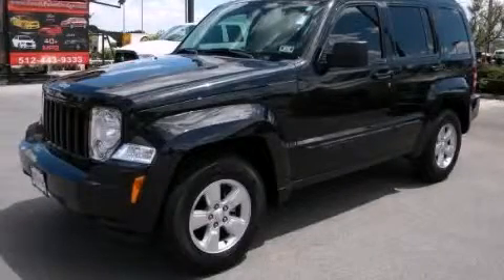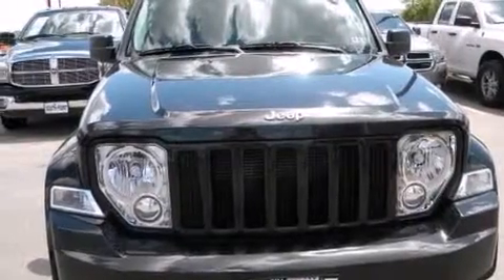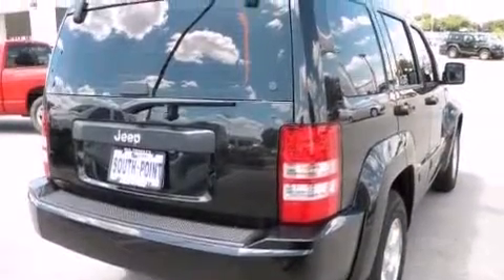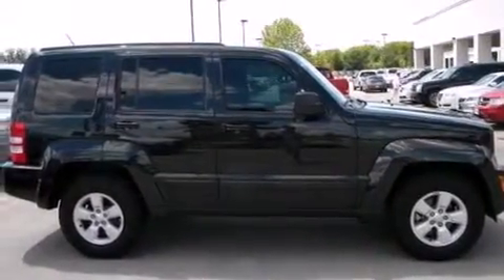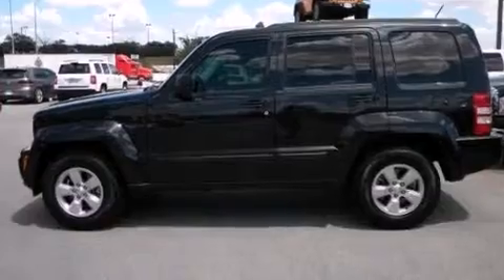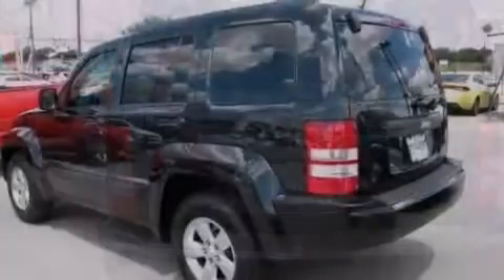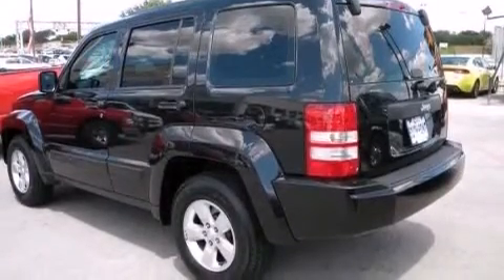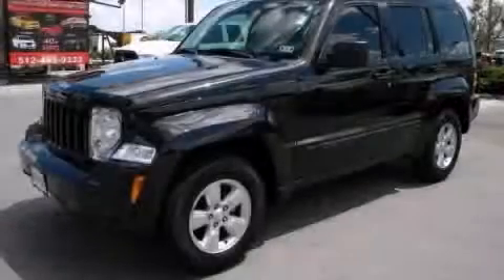2012 Jeep Liberty Austin TX 78745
We have been honored to serve the Austin TX area , we promise that your experience at our dealership will exceed your expectations ! Year : 2012 Make : Jeep Model : Liberty Engine : 3.7L V6 engine Trans . : Automatic Miles : 26,003 Stock : 178957U South Point Chrysler Jeep Dodge 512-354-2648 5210 South I H 35 Austin , TX 78745